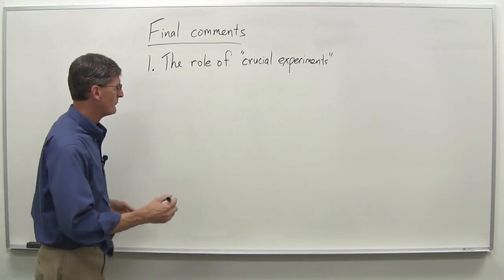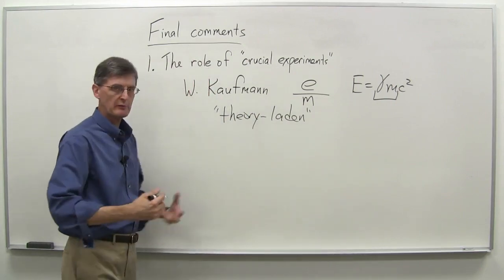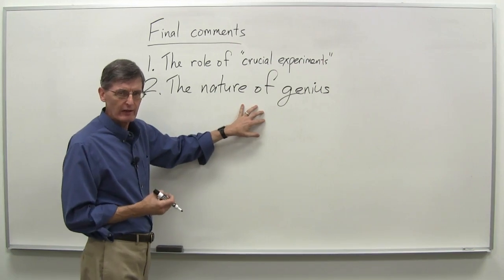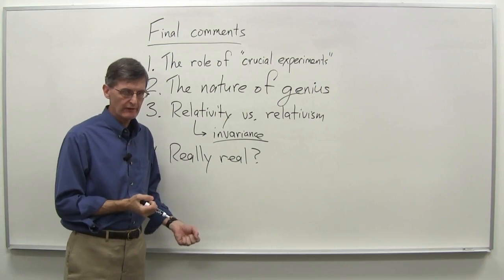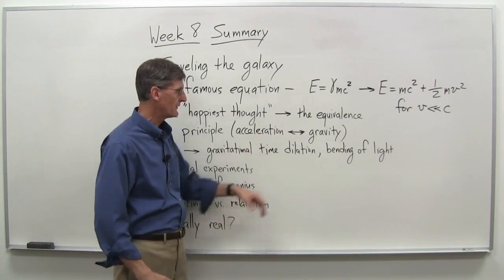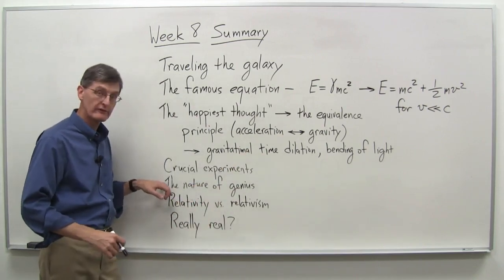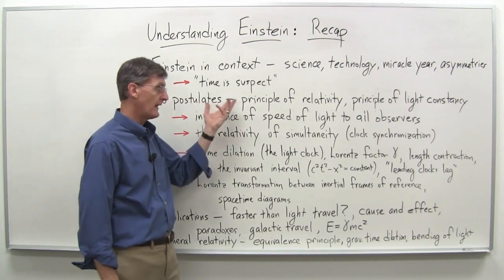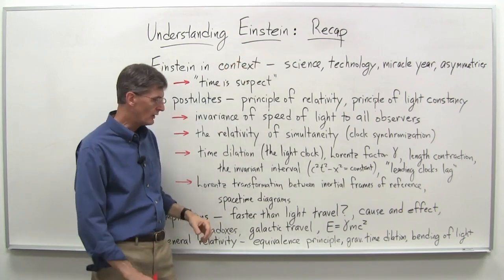Special Relativity - 8.3 Final Comments; Summary